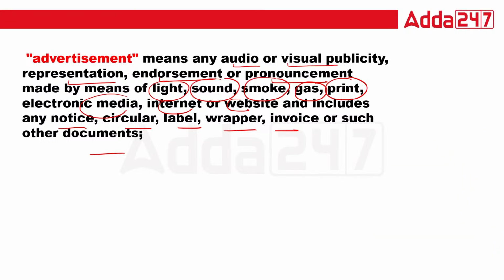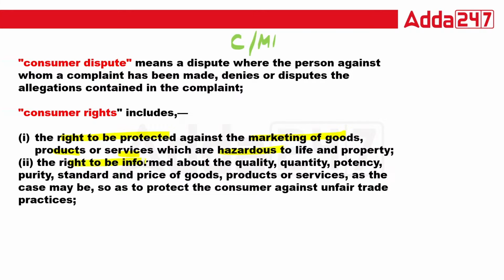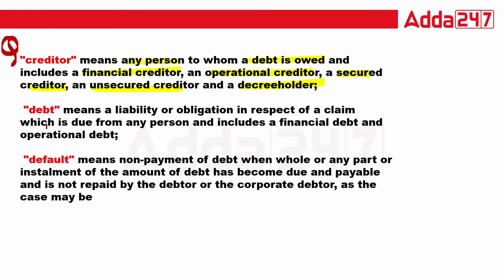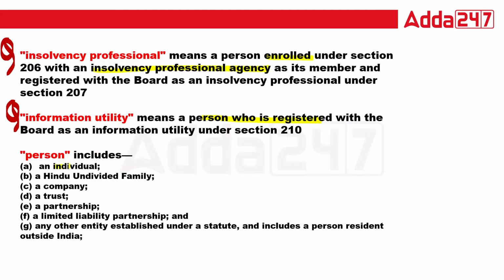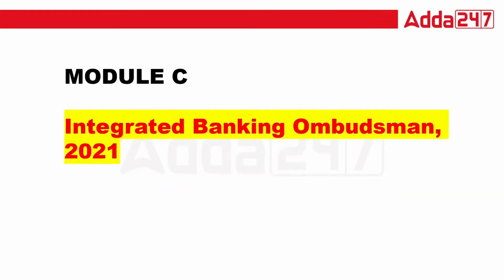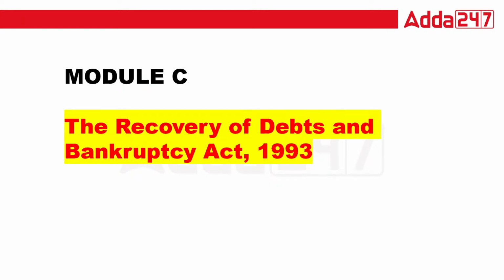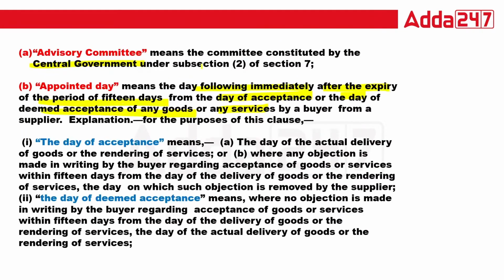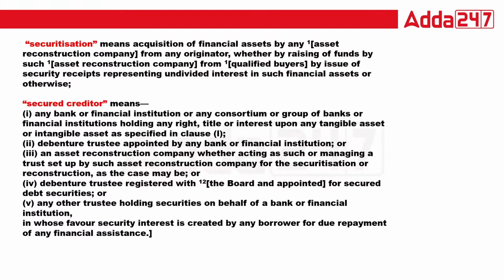📘 CAIIB June Exam 2025 | BRBL | Definition Terms of Module C | English Medium | By Nikkita Singh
What are the important definition terms in Module C of BRBL for CAIIB June 2025?
Which legal definitions should I focus on from the new CAIIB syllabus?
How to remember key legal and regulatory terms in BRBL Module C?
Is this session useful for English medium students of CAIIB June 2025?
Does this class help in understanding practical application of definitions?
Are these definitions important from the exam point of view?
How can I revise Module C quickly and effectively?

In this highly focused and conceptual class, Nikkita Singh explains the important definition terms from Module C of Banking Regulations and Business Laws (BRBL), tailored for CAIIB June 2025 aspirants. This English Medium session is especially designed to help learners understand legal terms and definitions crucial for both MCQs and case study questions.

Whether you’re just starting your preparation or revising for the upcoming exam, this session will serve as a quick reference and conceptual brush-up, ensuring you're well-prepared with the foundational definitions that frequently appear in the BRBL paper.

What You Will Learn in This Session:
➮ Most important definition terms from Module C of BRBL
➮ Easy explanation of legal and regulatory terminology
➮ Conceptual clarity for better retention
➮ Quick revision hacks for memorizing definitions
➮ Direct relevance of terms to CAIIB questions
➮ Application-based understanding of legal definitions
➮ Support for English Medium learners with examples

Don’t miss this chance to strengthen your understanding of Module D and get a score boost in the BRBL paper. Stay consistent and confident with your CAIIB journey!